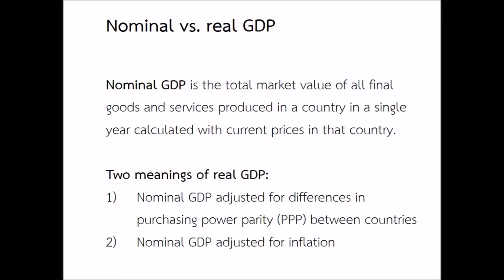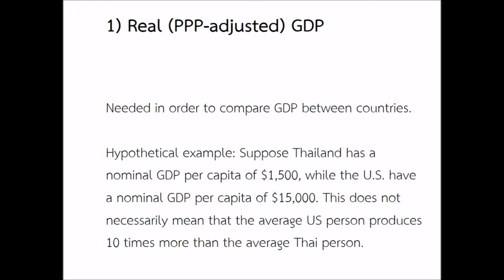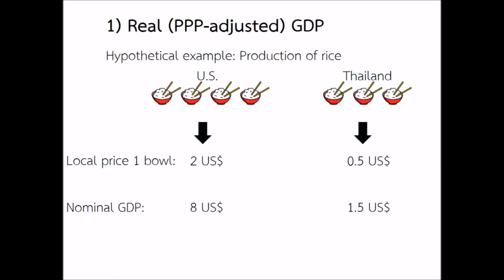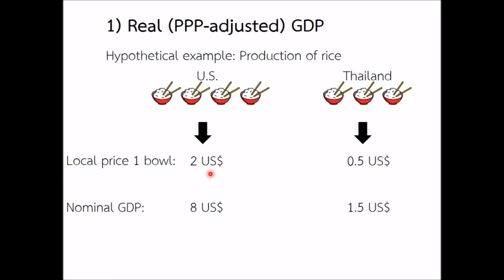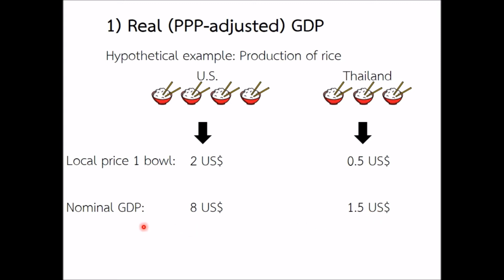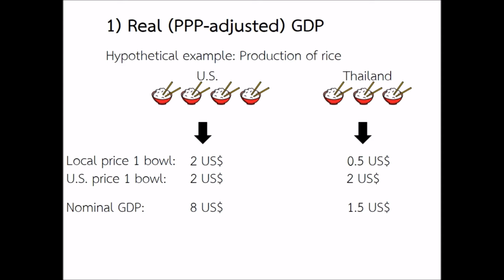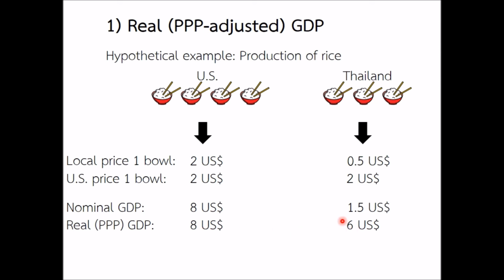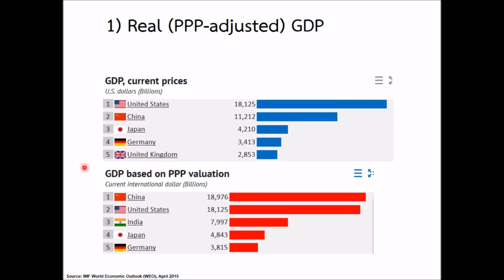PRPR101 GDP 3 NEW